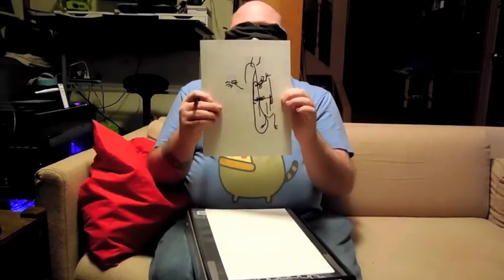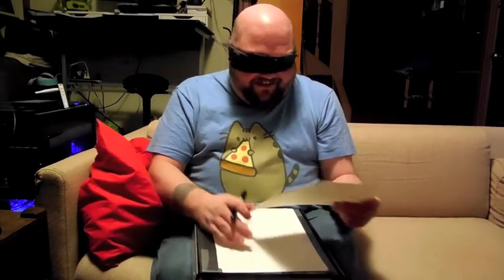[3/23] Blindfolded Drawing Challenge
This week Eric takes the Blindfolded Drawing Challenge, and attempts to draw his Starfinder characer, Klaak'Ten.  It goes about as well as one would expect.

Join the Den - Join the Discussion

Follow the Men of The Den everywhere!

You can follow Eric on
Kik: Fritterfae